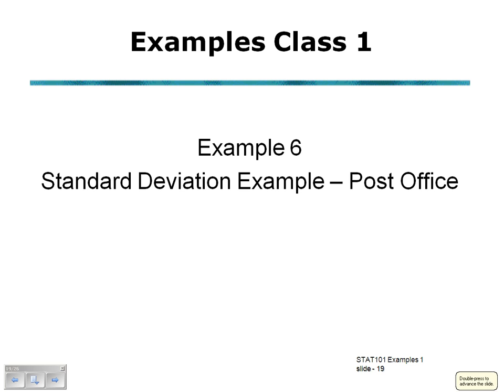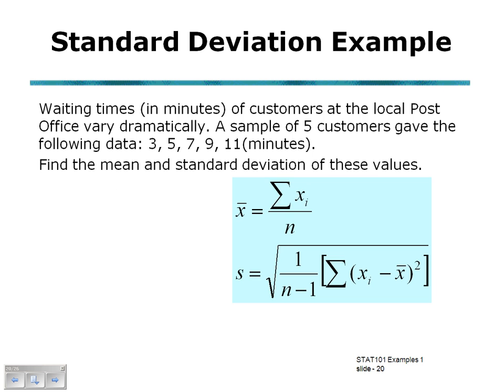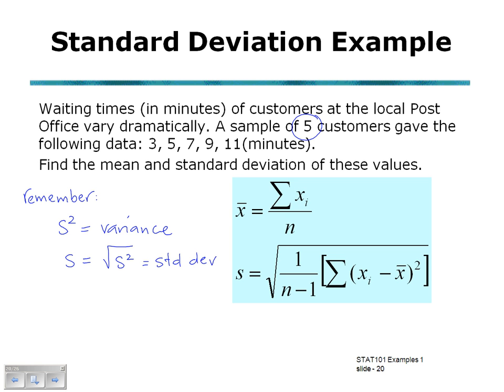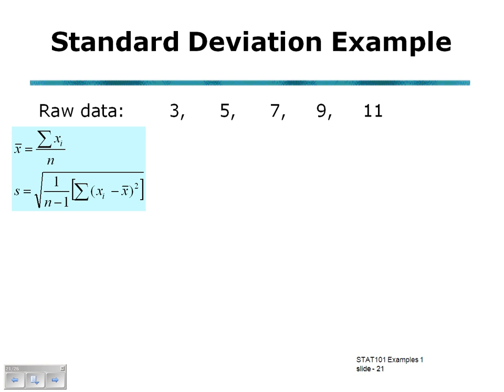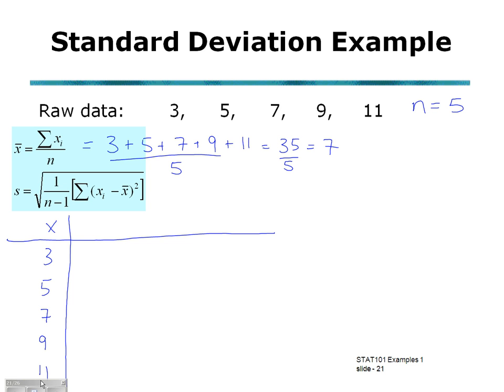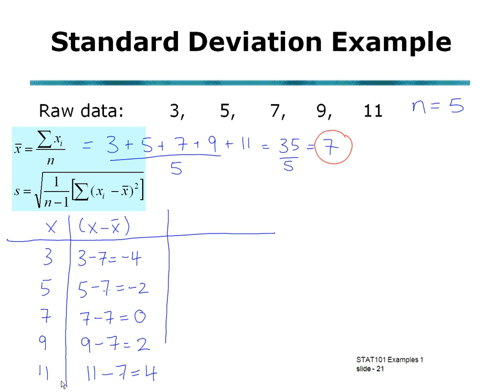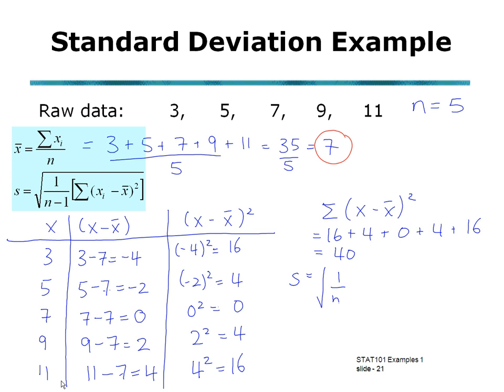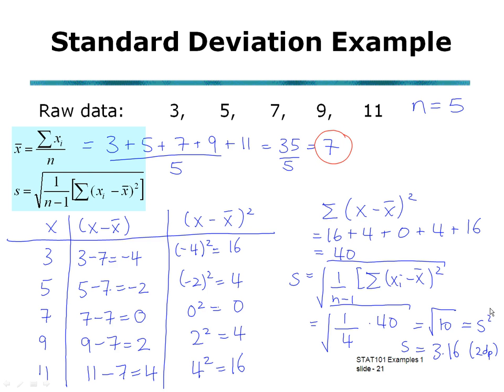STAT 101 Examples Class 1, Example 6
Standard deviation example - Post office.